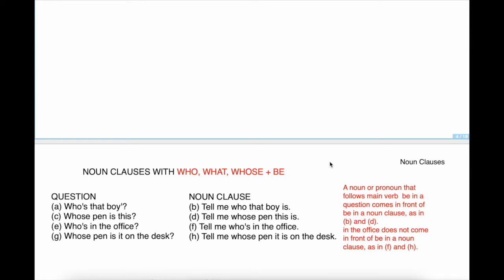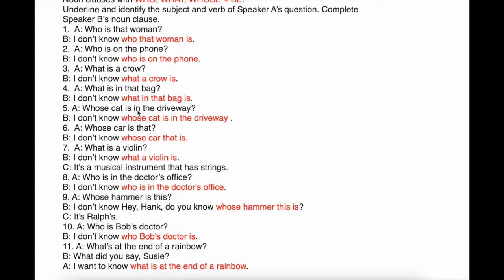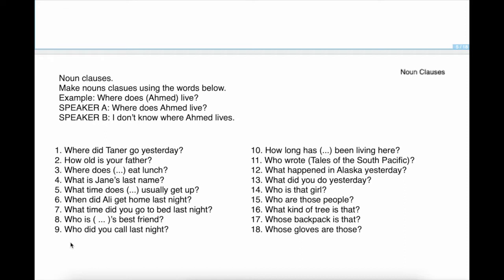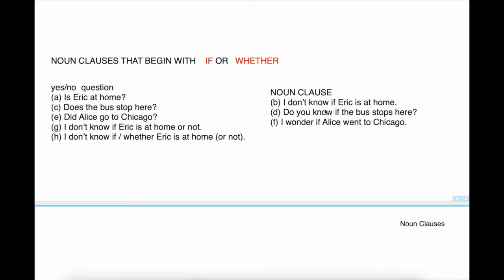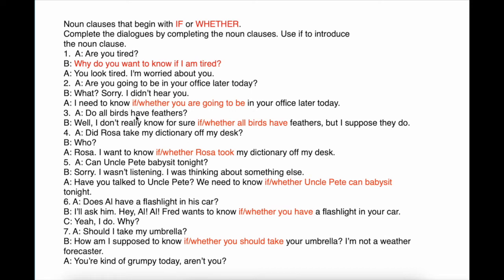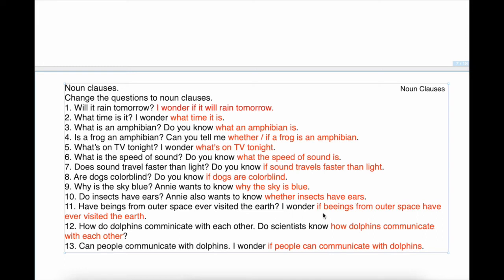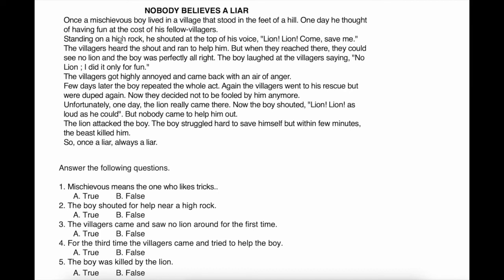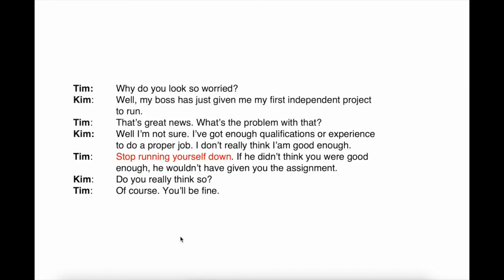English Intermediate Course 78 / Orta Düzey İngilizce Kursu 78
Noun Clauses and Using IF and WHETHER in Noun Clauses.